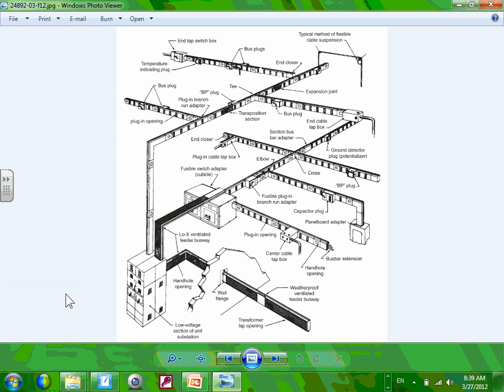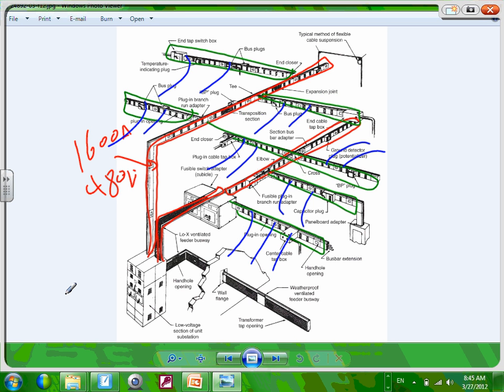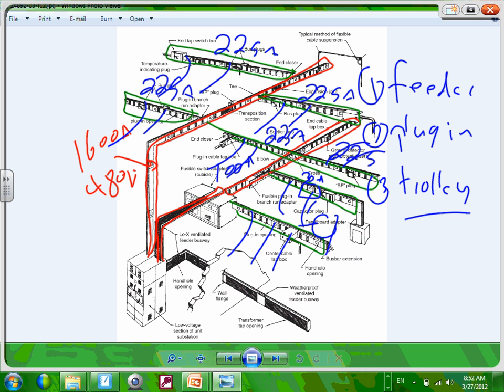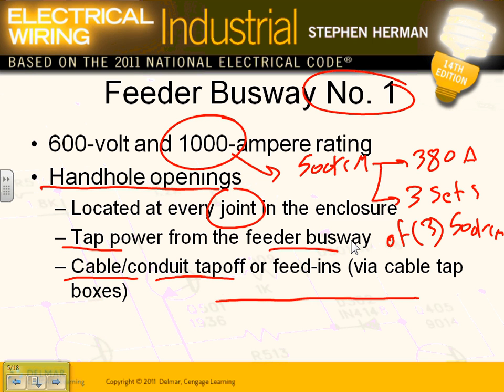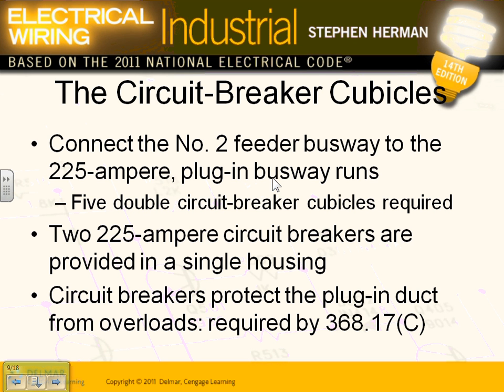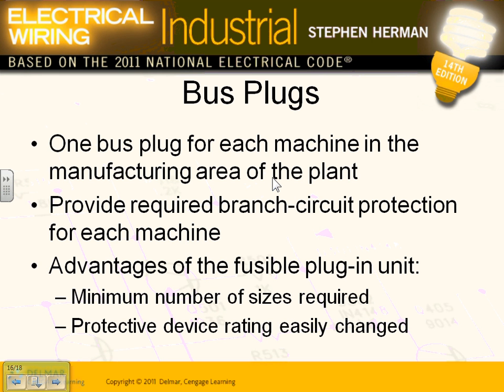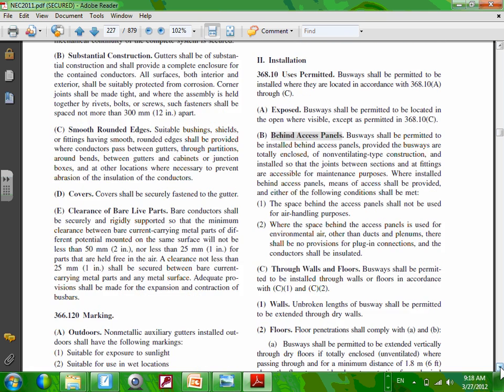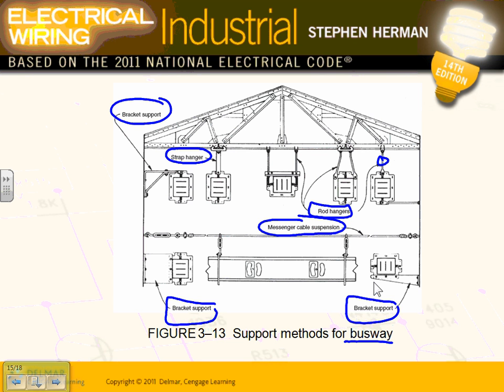Busways-EWI-Ch#03-03-27-12.wmv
Busways